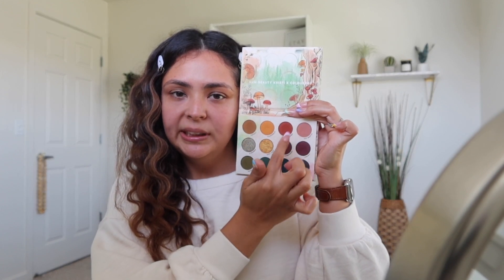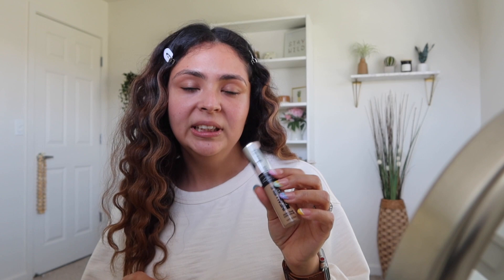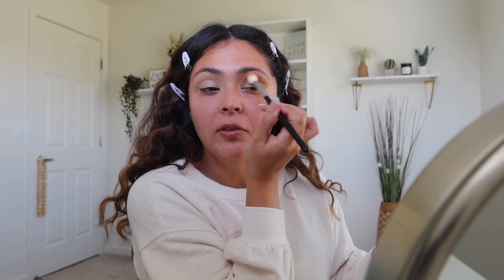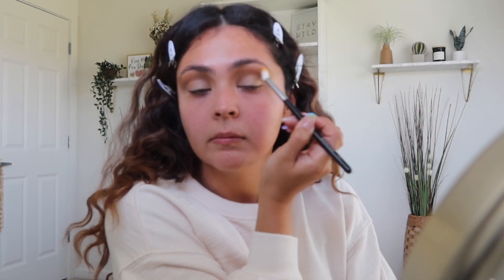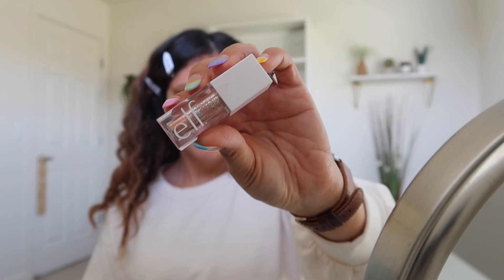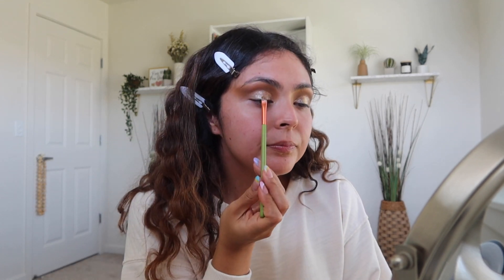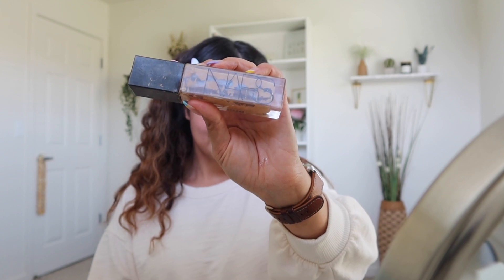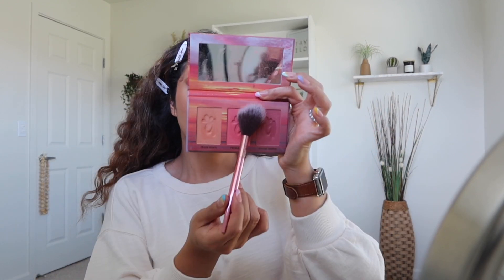GRWM For A Photoshoot: Hair, Makeup, & Outfit | Brittanie Janelle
Hello 👋 & welcome! I wanted to take you along with me as I got ready for our little family photoshoot.

Photographer: @farveenphotography

Products used & mentioned:
• MAC Mineralized SkinFinish Powder
• Alamar Cosmetics Colorete Blush Trio
• Dose Of Colors Highlighter
• Colourpop x RawBeautyKristi At Forest Sight
• Pur x RawBeautyKristi Eyeshadow Palette
• Elf Liquid Glitter
• Colourpop Falsies in style Bae
• Maybelline Lash Sensational Sky High
• Steve Laurent Lipliner
• Dose Of Colors Liquid Lipstick

About me 👋:
Hello! I started this channel to keep my husband in the loop while he was deployed, & I haven’t put down the camera since then. I do lifestyle vlogs & beauty videos.